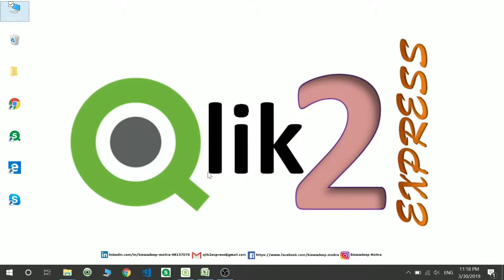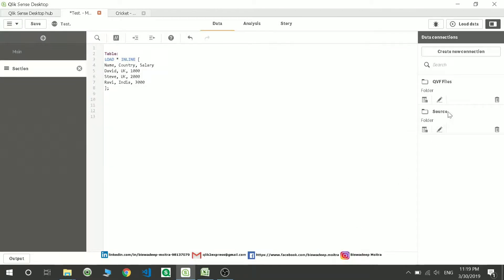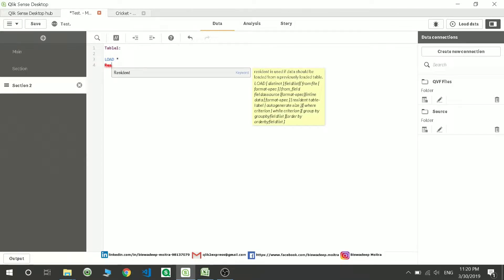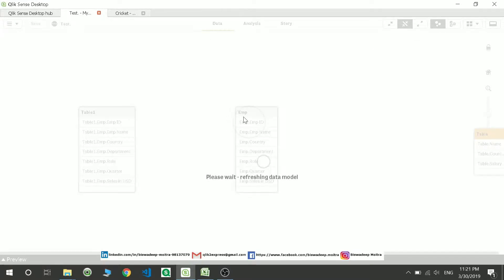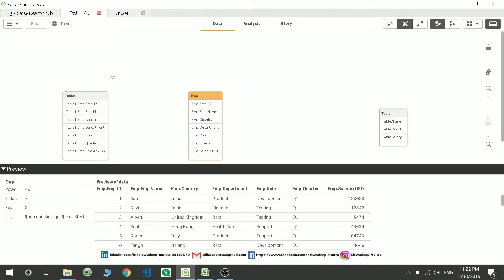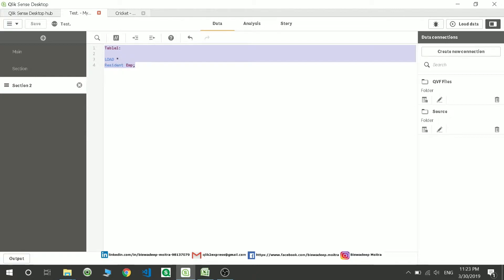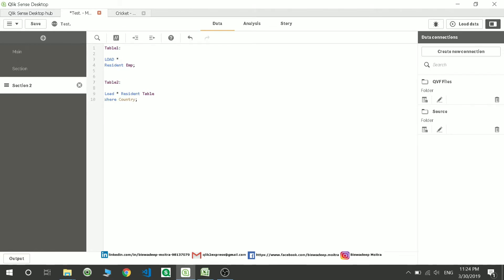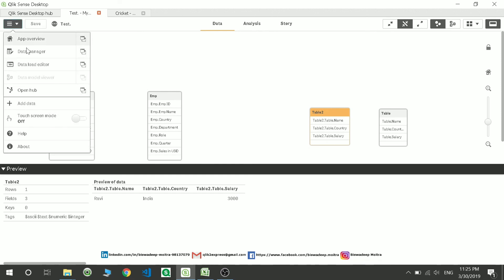14. c) Resident Load Qlik Sense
This video describes what is resident load and
how to do resident Load in Qlik Sense